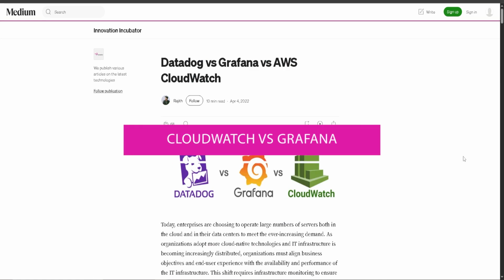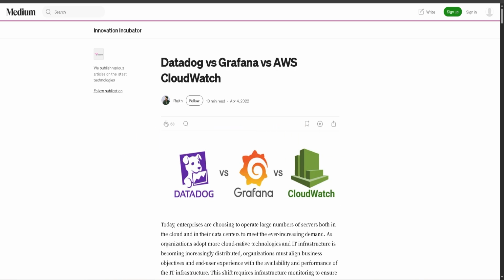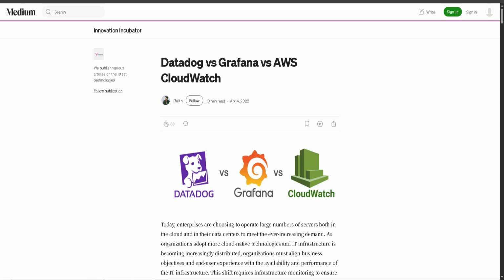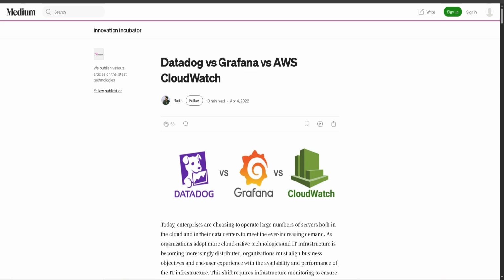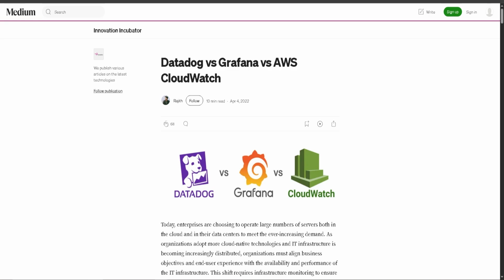Cloudwatch Vs Grafana | Which Monitoring Tool Is Better in 2025?